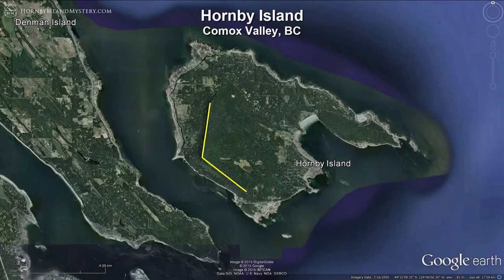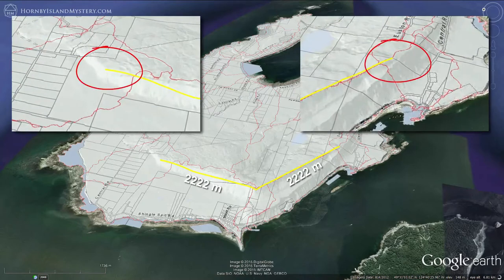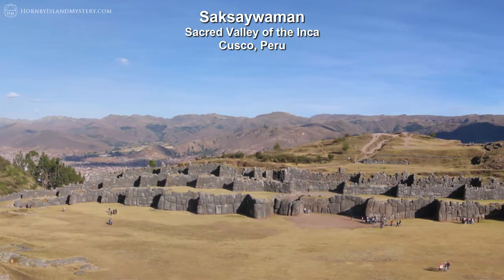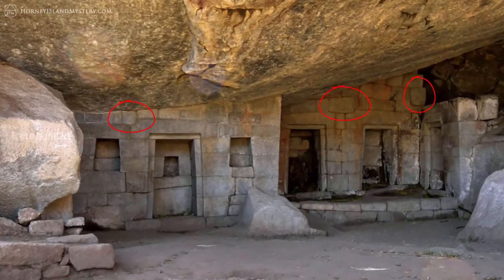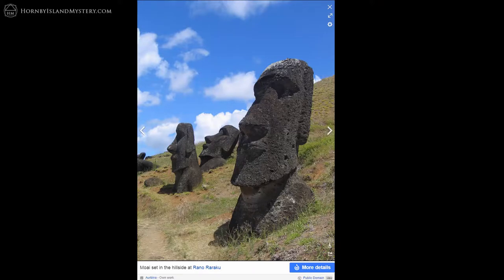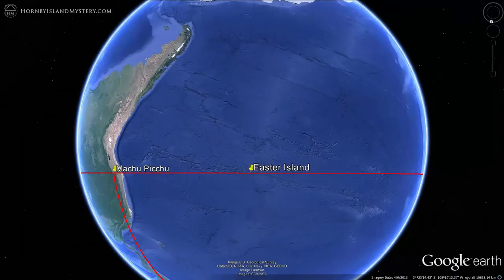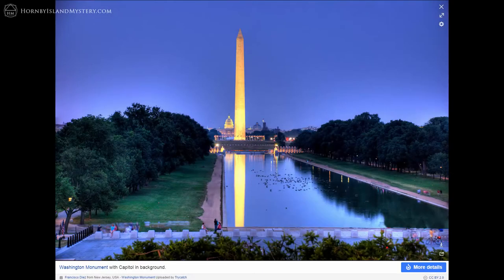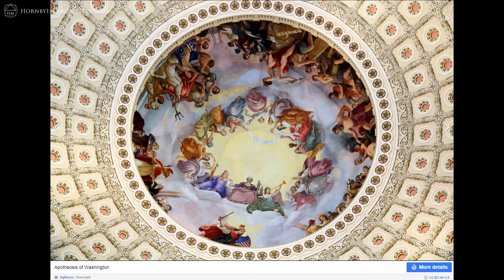Sacred Geometry of Machu Picchu, Freemasonry, & the Comox Valley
This first video of the series introduces the geometry in the bedrock of the Comox Valley British Columbia and how it is connected by geomancy to the sacred megalithic site of Machu Picchu and to the new-world-monument, Christopher Columbus Column in Barcelona, Spain.

This geomancy begins to reveal the role of Freemasonry in the precise marking of world-wide geographic alignments and ends with an unlikely connection to Skull & Bones.